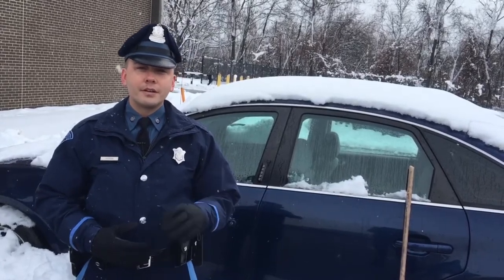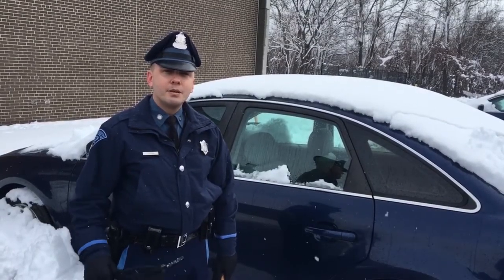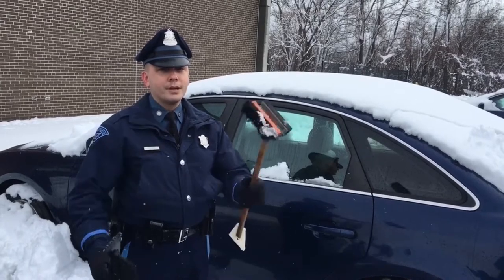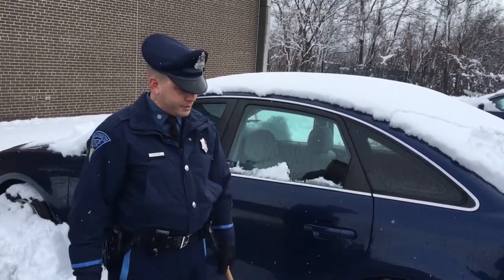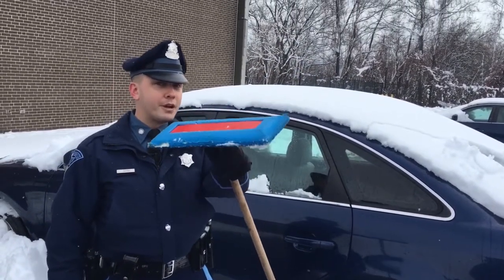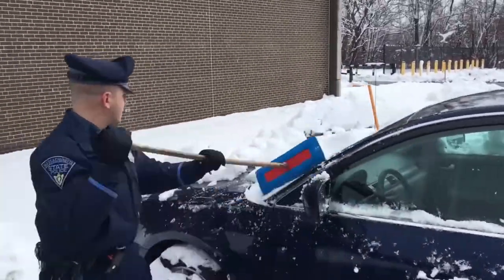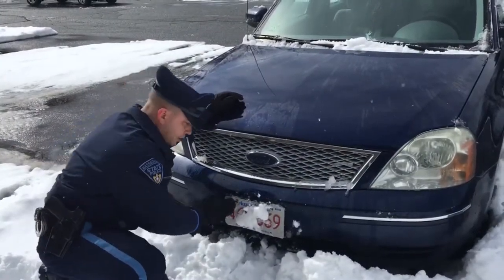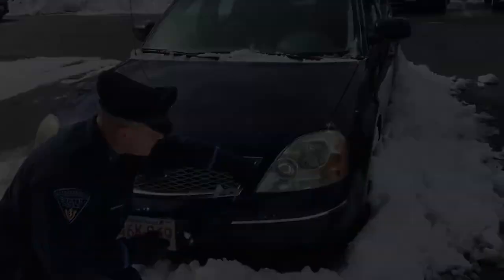Short Version: Clear Snow Before You Go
A little sarcasm can go a long way. 😆 .
Full video on @MassStatePolice Facebook and YouTube.